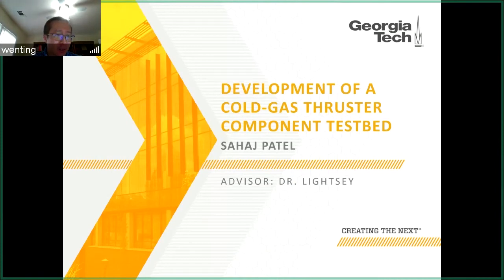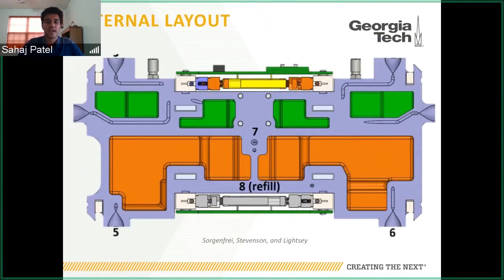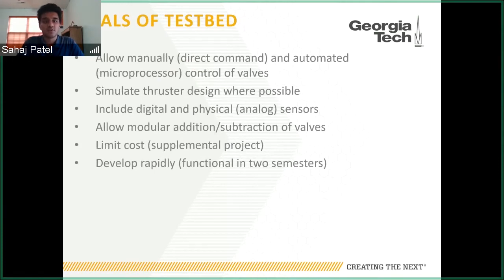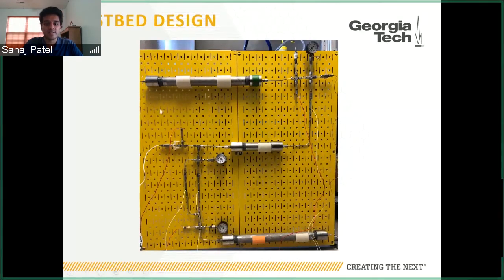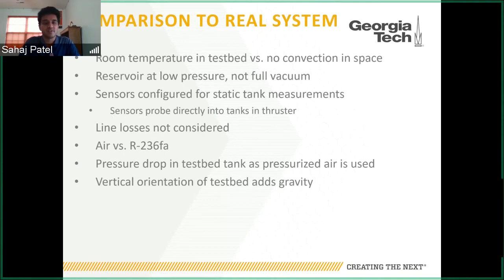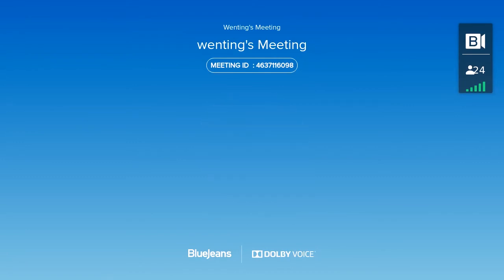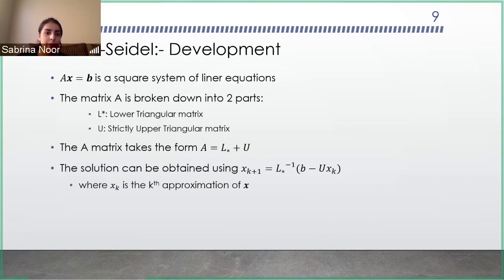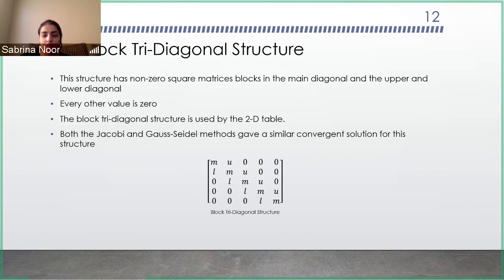Aerospace Engineering Brown Bag Lecture Series, ft Sabrina Noor and Sahaj Patel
The November 13 Aerospace Engineering Brown Bag Lecture Series featured Sabrina Noor and Sahaj Patel.

Sabrina Noor presented, "2D Automatic Table Generation"

Having multiple parameters and being able to get a solution for an unknown in real time is crucial in fields where this information can be used to make split second decisions. The automatic generation of a 2D table allows for adaptive updates to take place throughout the entire procedure/mission. These computations happen in a continuous manner where the table is updated rather than recomputed. This presentation highlights the iterative methods used to generate the table.

Sahaj Patel presented, "Development of a Cold-Gas Thruster Component Testbed"

The volumetric constraints of small-satellites, specifically CubeSats, limit the availability of propulsion systems for small-satellite missions. The Lightsey Research Group in the GT Space Systems Design Lab develops custom cold gas thrusters for small-satellite missions, making use of additive manufacturing to integrate the main tank, plenum tank, nozzles, and tubing into one monolithic structure that optimally uses the available volume. However, the compact design significantly limits the ability to test individual components, particularly the solenoid valves and their electronic controller. A scaled-up model of the cold-gas system would allow for simple testing of components along with measurement of pressure and temperature at intermediate points in the flow path. This presentation will discuss the design, development, and upcoming testing of an expanded cold-gas thruster component testbed.

About the Series:
The Brown Bag Lecture Series is a tradition that gives select AE undergrads and grad students a unique opportunity to share their research before an audience that includes both their peers and their academic mentors and advisors.